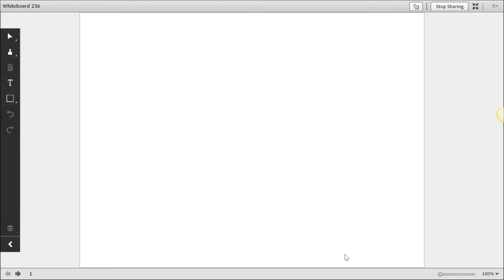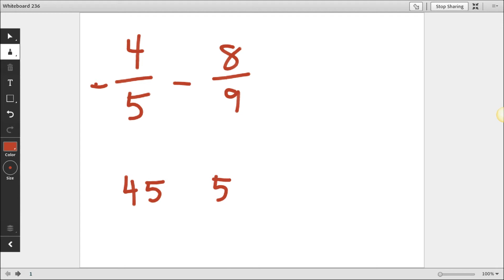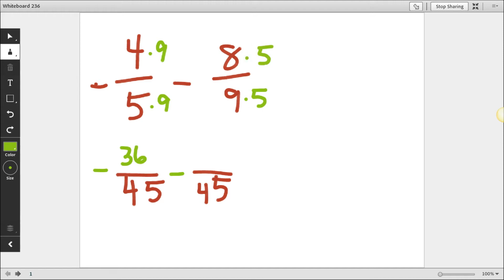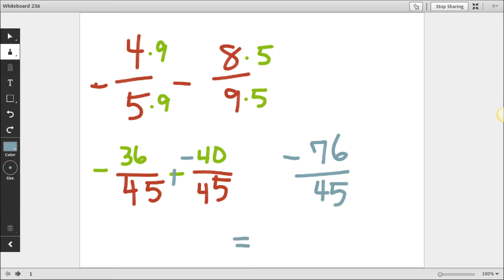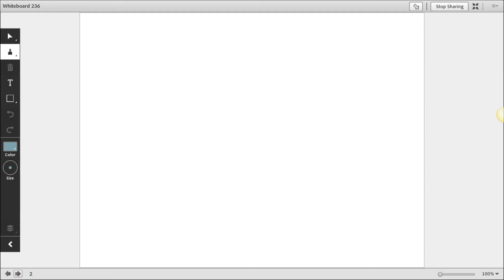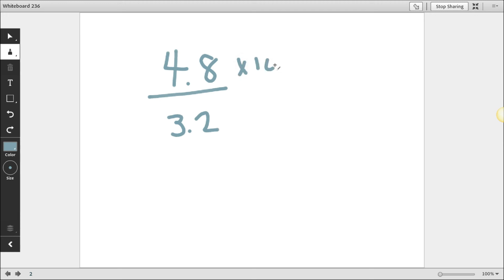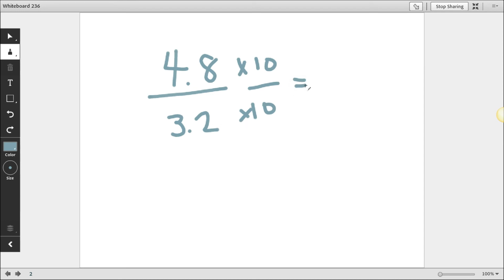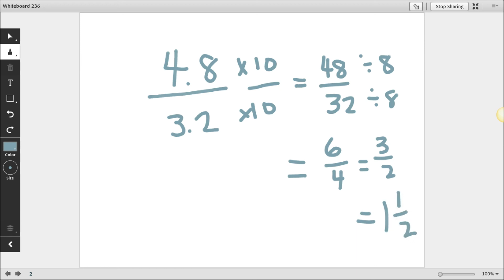Int Part A Lesson 2#'s 5 & 6